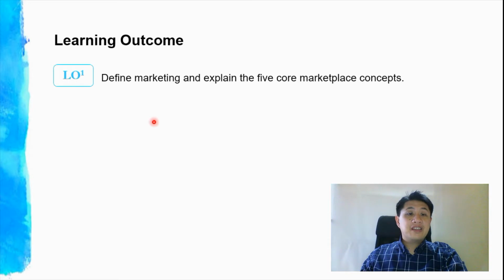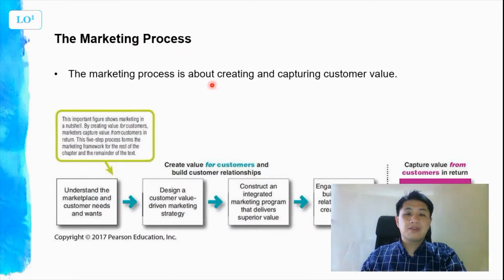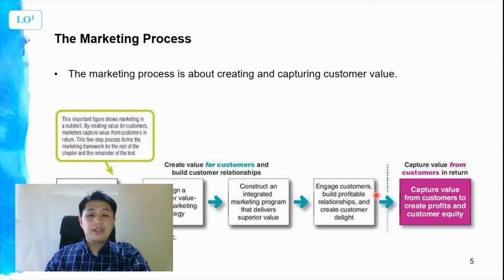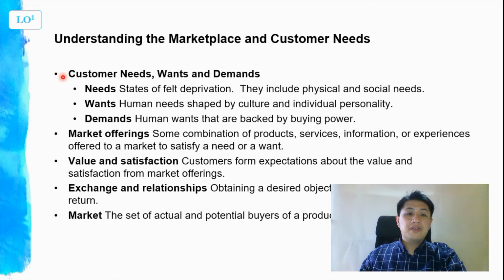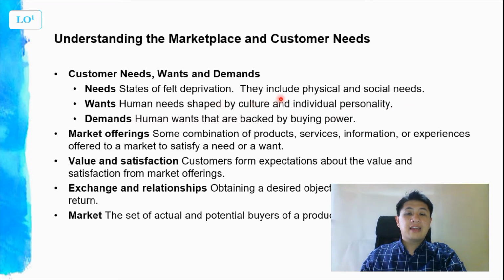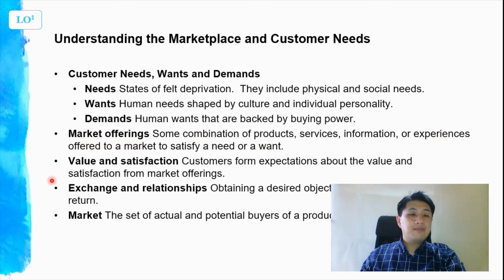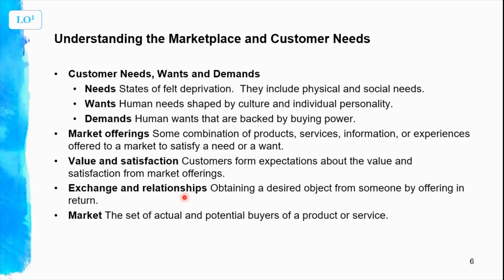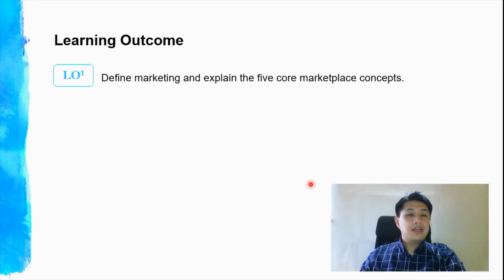Chp 1 Marketing Concepts and Strategy (LO1)